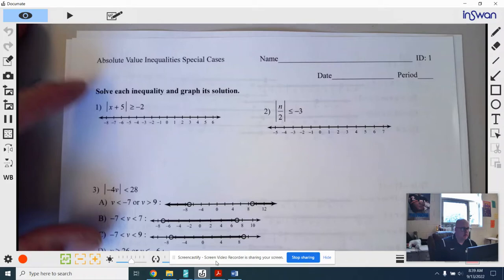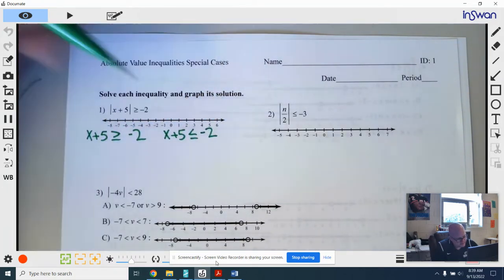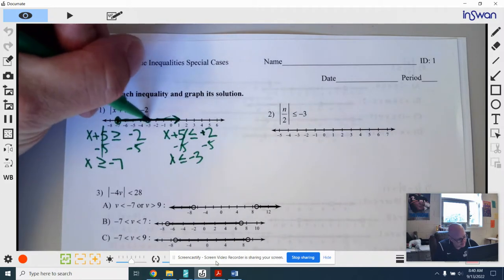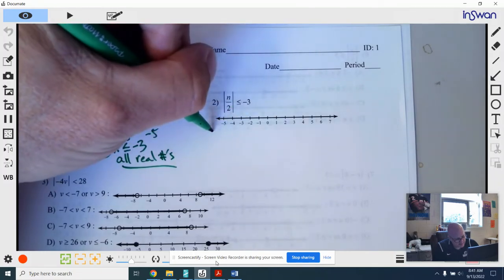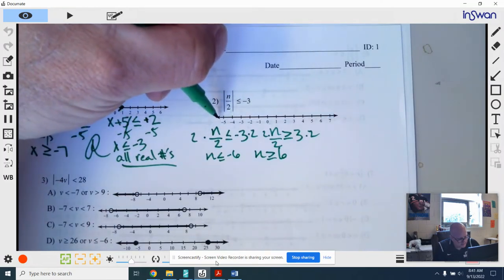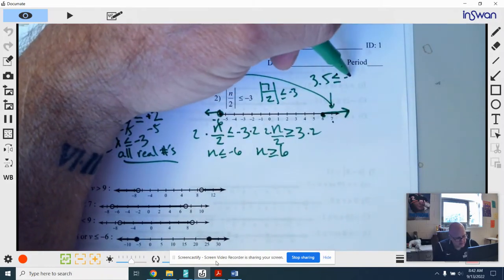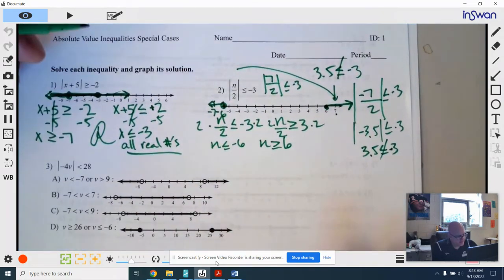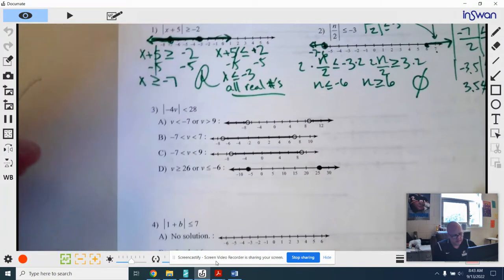Absolute Value Inequalities Special Cases